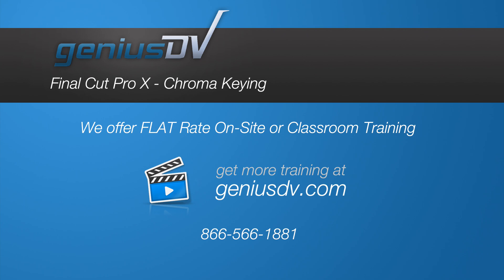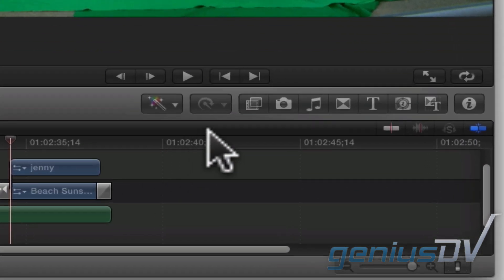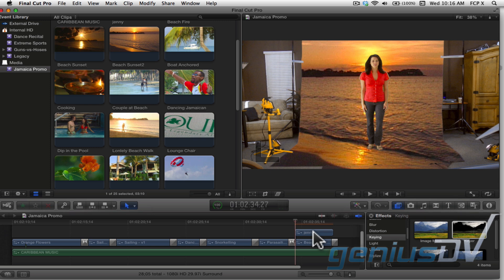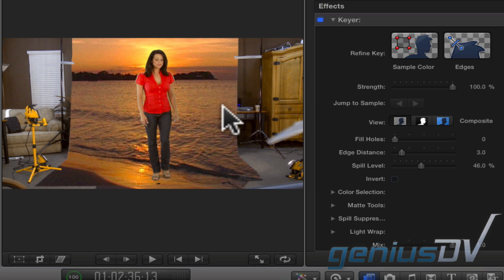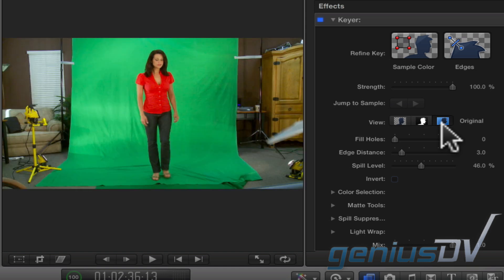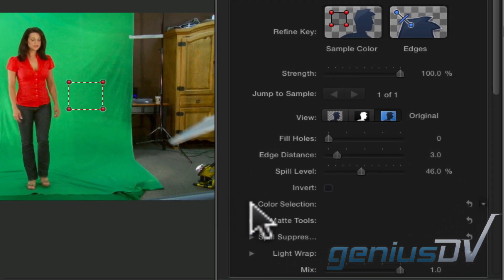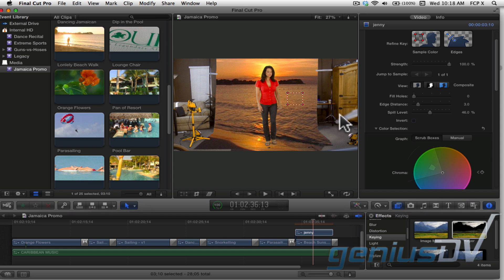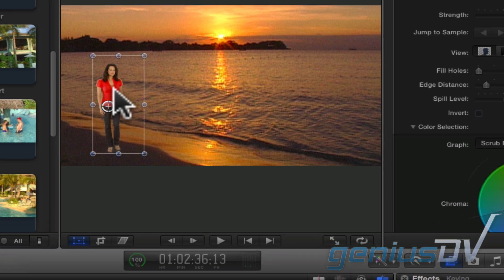Final Cut Pro X Chroma Key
Learn how to perform a chroma key within Final Cut Pro X